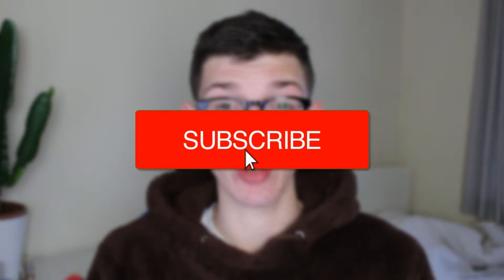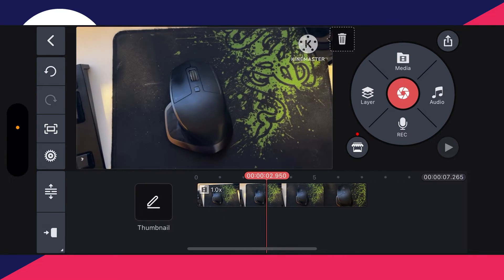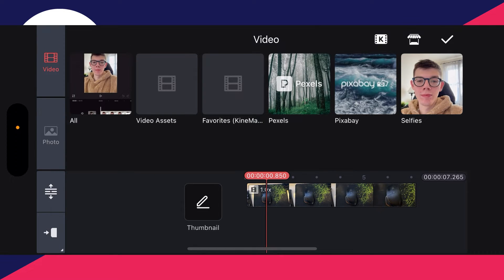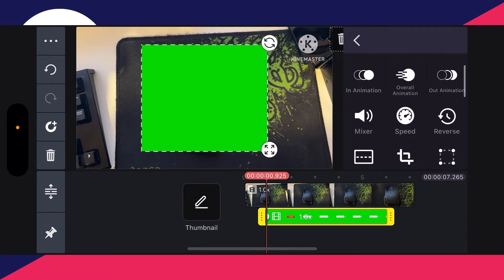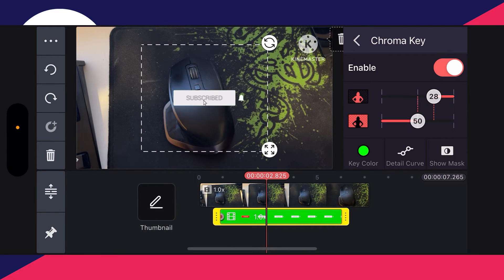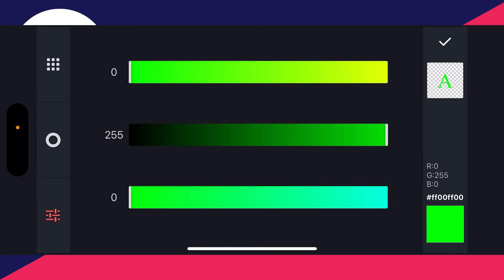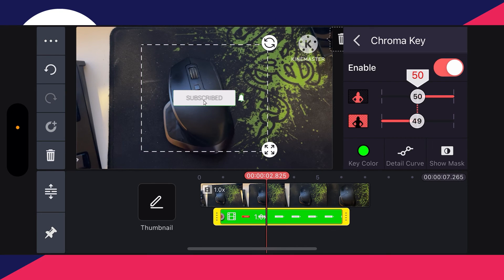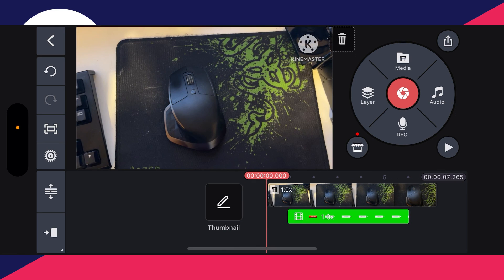How To Remove Green Screen In Kinemaster - Full Guide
Learn how to remove green screen in kinemaster in this video.

GuideRealm